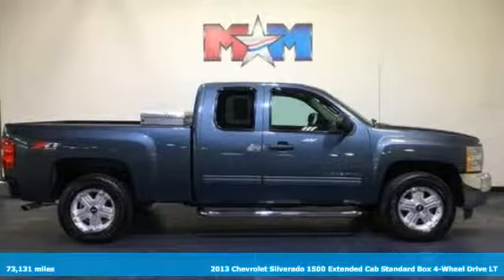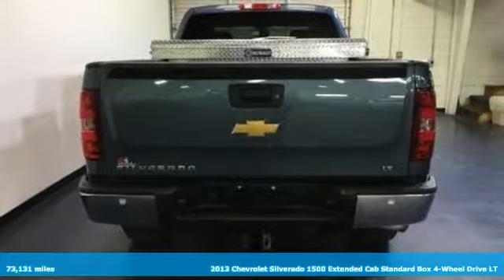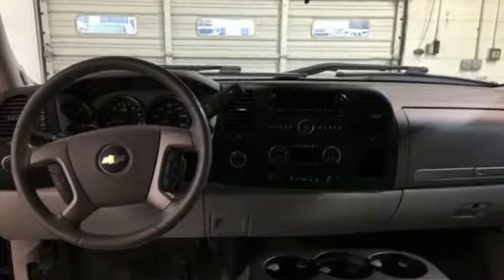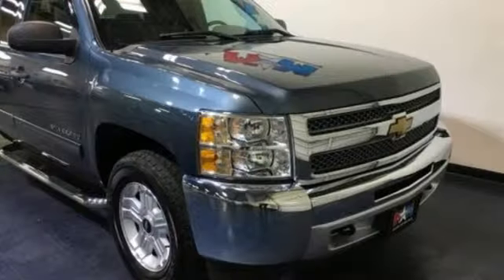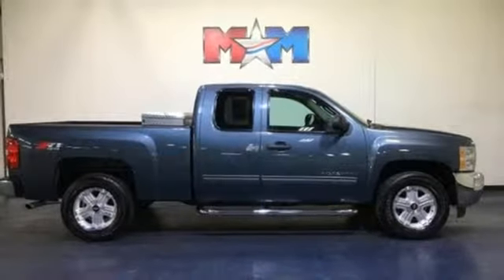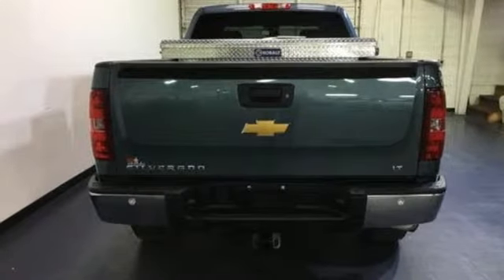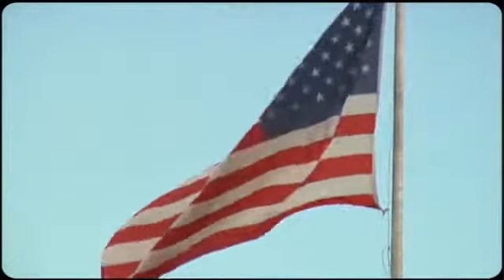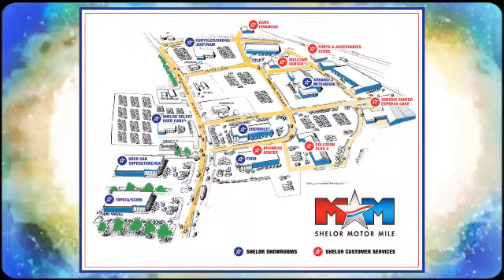Used 2013 Chevrolet Silverado 1500 Christiansburg VA Blacksburg, VA CV190285B - SOLD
Year: 2013
Make: Chevrolet
Model: Silverado 1500
Trim: 4WD Ext Cab 143.5 LT
Engine: 5.3L 8 Cylinder Engine
Transmission: 6-Speed A/T
Color: Blue Granite Metallic
Interior: Light Titanium/Dark Titanium
Mileage: 73131
Stock #: CV190285B
VIN: 1GCRKSE76DZ351970
Great Shape. WHEELS, 4 - 18 X 8 (45.7 CM X 20.3 CM) ALUMINUM, Trailer Hitch, TRAILERING PACKAGE, HEAVY-DUTY, LPO, BED LINER, SUSPENSION PACKAGE, OFF-ROAD, Onboard Communications System, Smart Device Integration, 4x4 READ MORE!br /br /KEY FEATURES INCLUDEbr /4x4, Onboard Communications System, Smart Device Integration Satellite Radio, Privacy Glass, Heated Mirrors, Electronic Stability Control, 4-Wheel ABS. br /br /OPTION PACKAGESbr /ALL-STAR EDITION includes Vortec 5.3L V8 SFI FlexFuel engine, (G80) heavy-duty automatic locking rear differential, (CJ2) dual-zone automatic air conditioning, (UPF) Bluetooth for phone, (UK3) steering wheel-mounted audio controls, (UUI) AM/FM stereo with CD player and MP3 playback, (AG1) driver 6-way power seat adjuster, (A60) locking tailgate, (PPA) EZ-lift tailgate, (Z82) Trailering package and (P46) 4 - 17 x 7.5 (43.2 cm x 19.1 cm) 6-lug aluminum wheels, CONVENIENCE PACKAGE includes (JF4) Adjustable power pedals, (C49) rear-window electric defogger, (UD7) Rear Parking Assist, (UG1) Universal Home Remote and (AP3) Remote vehicle starter system, TRAILERING PACKAGE, HEAVY-DUTY includes trailering hitch platform and 2-inch receiver, 7- wire harness (harness includes wires for: park lamps, backup lamps, right turn, left turn, electric brake lead, battery and ground) with independent fused trailering circuits mated to a 7-way sealed connector Serviced here, Originally bought here, Local Trade-In. br /br /EXPERTS REPORTbr /Excellent engines, tasteful styling, and spacious interiors. -CarAndDriver.com. br /br /VISIT US TODAYbr /At Shelor Motor Mile we have a price and payment to fit any budget. Our big selection means even bigger savings! Need extra spending money? Shelor wants your vehicle, and we're paying top dollar! br /br /Tax DMV Fees & $597 processing fee are not included in vehicle prices shown and must be paid by the purchaser. Vehicle information is based off standard equipment and may vary from vehicle to vehicle. Call or email for complete vehicle specific informatiobr / Chevrolet Ford Chrysler Dodge Jeep & Ram prices include current factory rebates and incentives some of which may require financing through the manufacturer and/or the customer must own/trade a certain make of vehicle. Residency restrictions apply see dealer for details and restrictions. All pricing and details are believed to be accurate but we do not warrant or guarantee such accuracy. The prices shown above may vary from region to region as will incentives and are subject to change.